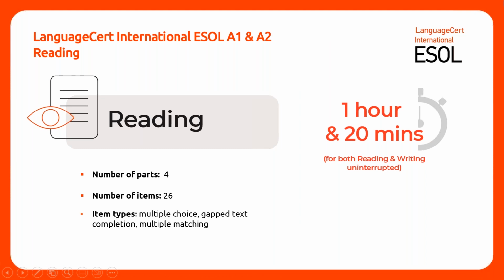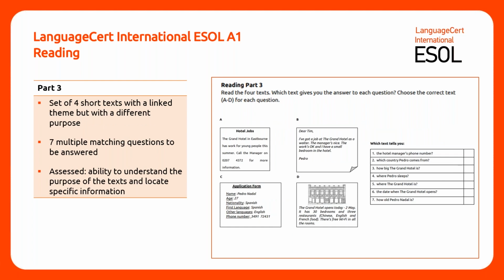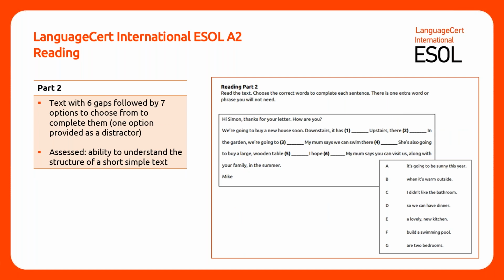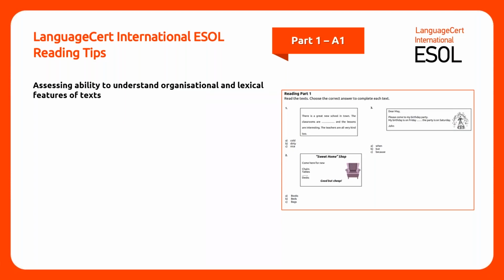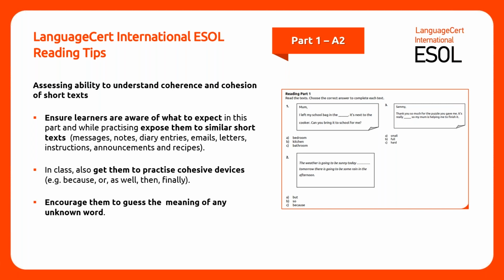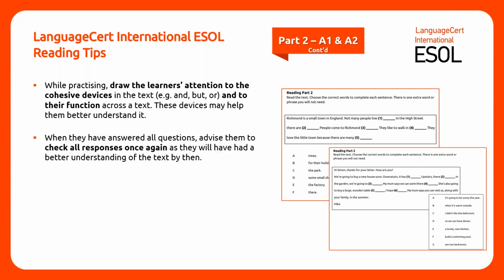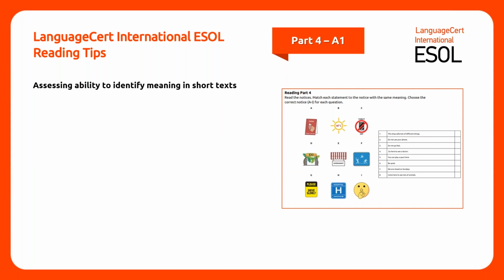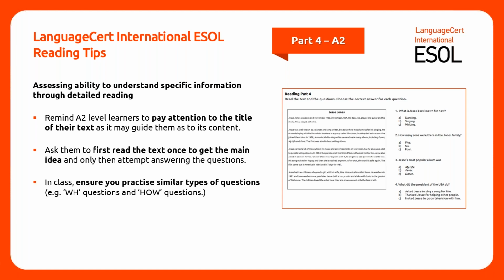4. Preparing for IESOL A1 & A2 Reading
Are you looking for effective ways to prepare your students for their LanguageCert IESOL A1-A2 Reading exams? Then, watch this video and find out:

• The different types of questions that appear on the exam
• How to effectively guide your students through each task
• The best strategies to help your students achieve their full potential and score high on the exam

Suggested books to further enhance your students' learning can be found